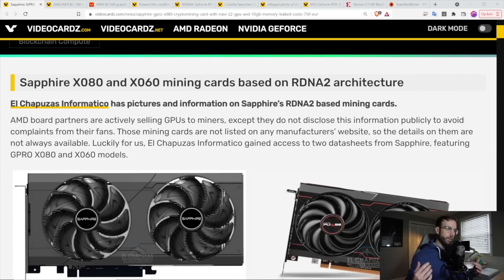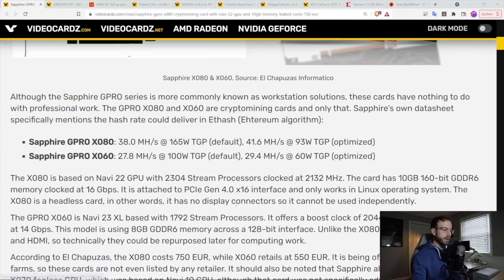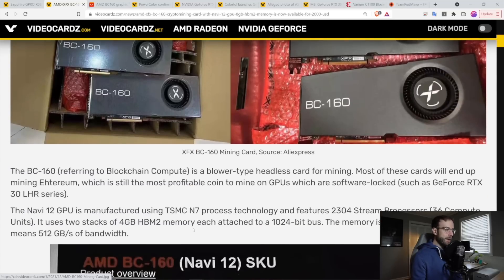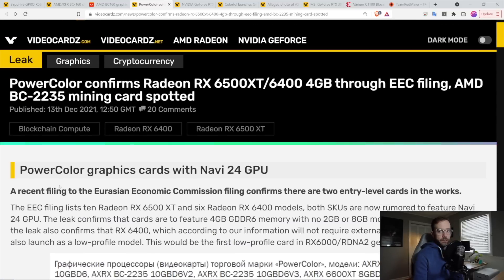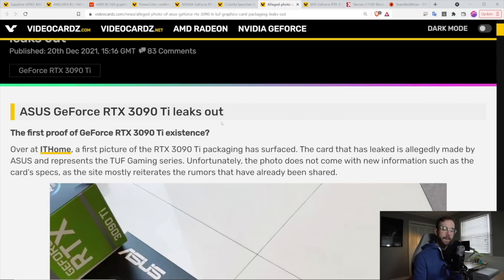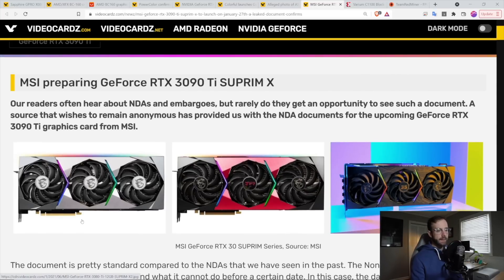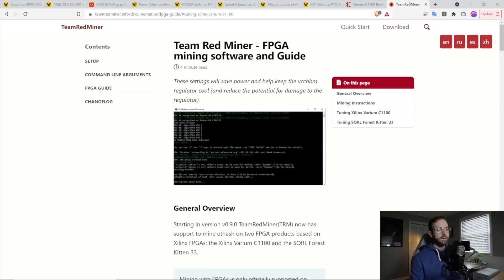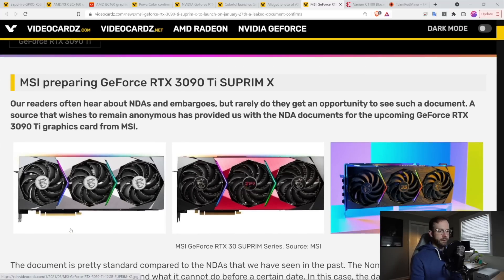Mining News - AMD Mining GPUs, NVIDIA Can't Stop, FPGAs & TeamRedMiner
In this video I discuss the latest hardware news in cryptocurrency mining and GPUs.

Video Chapters:
00:00 Intro
00:24 AMD Mining GPUs
03:43 New NVIDIA GPUs
06:02 FPGAs & Team Red Miner
07:30 Wrap Up

Mining Rig Parts I Use:
▶️ PCIe Splitters
▶️ Test Bench